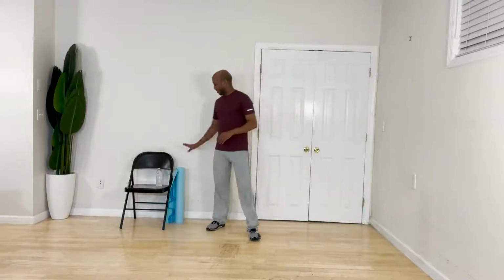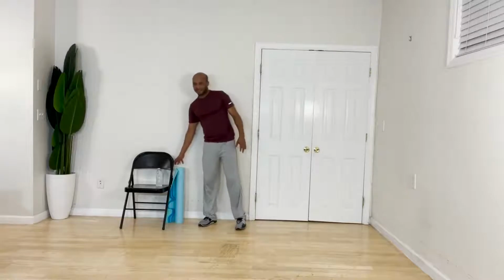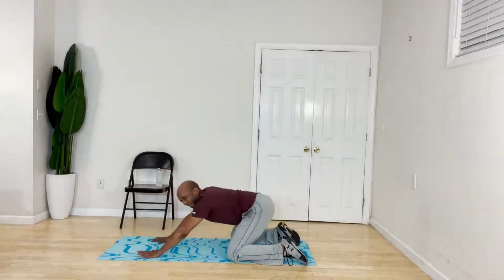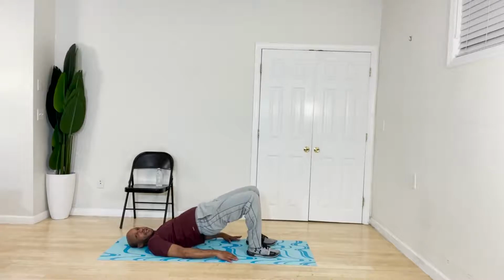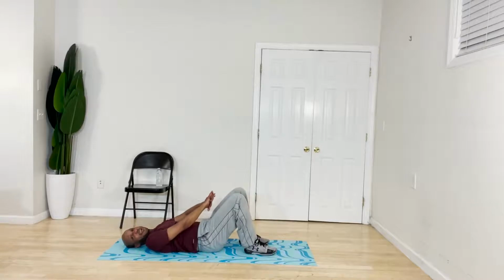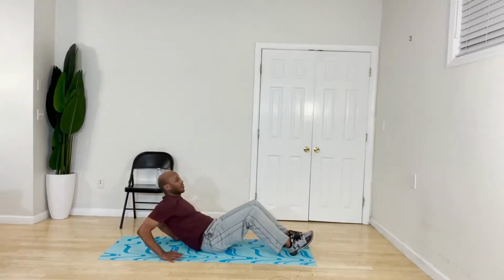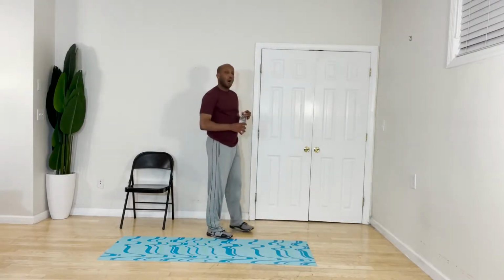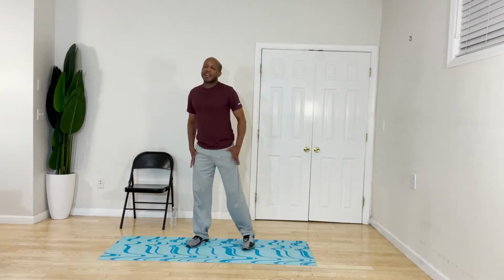Intermediate Strength/Bodyweight | Alex | 9.27.21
Intermediate Strength/Bodyweight | 9.27.21 | Alex

Build super-sized strength in this Intermediate Strength/Bodyweight class. Alex will challenge you by working contrasting muscle groups with short rest periods in between! You don’t want to miss it. Bring a mat and chair.